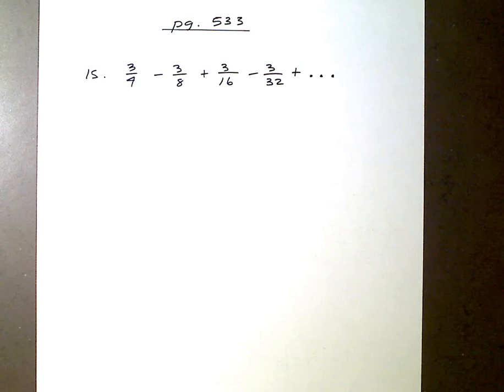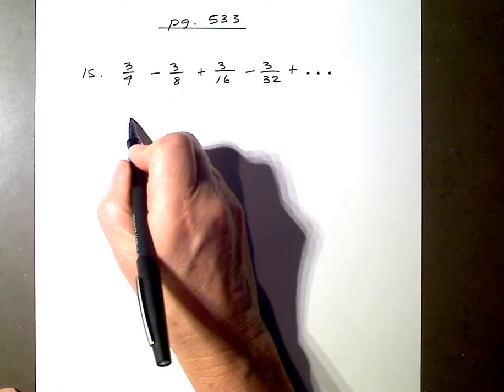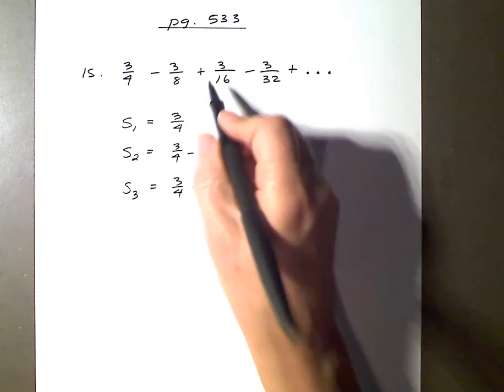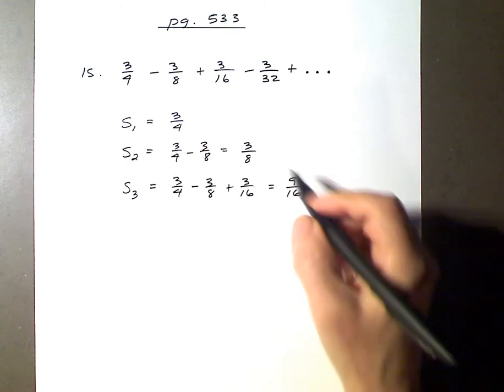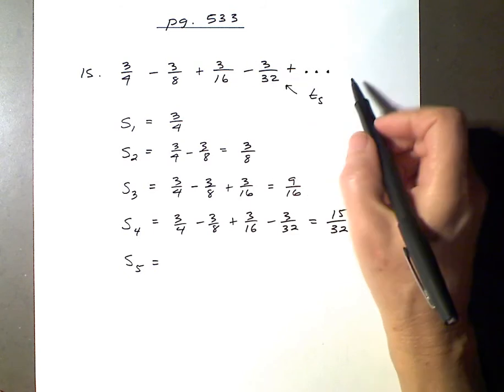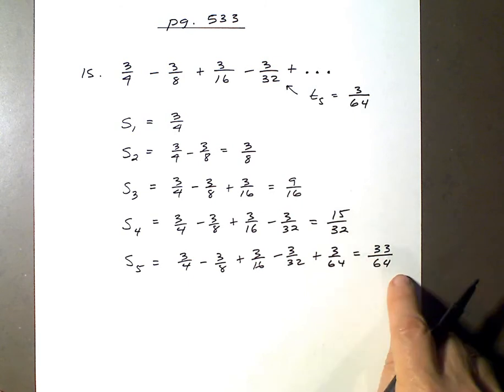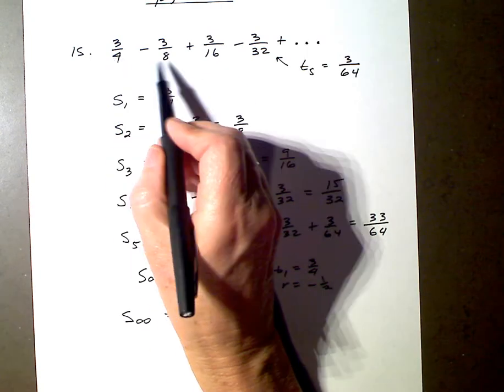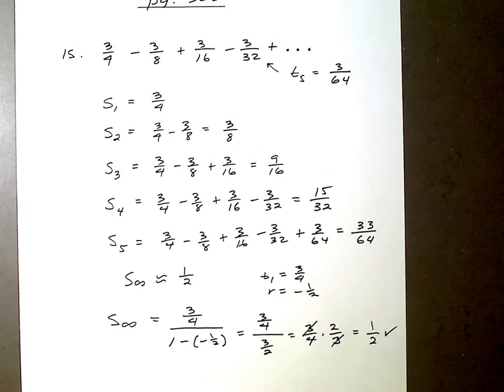pg. 533 #15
[HoverCam Flex]